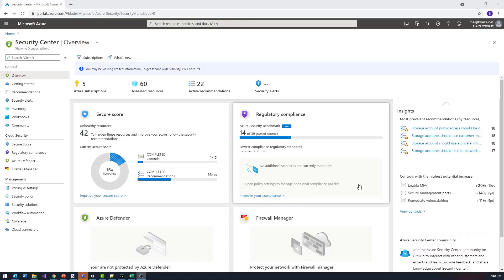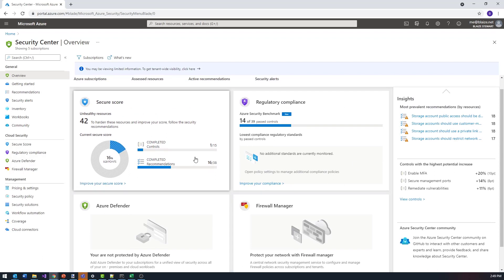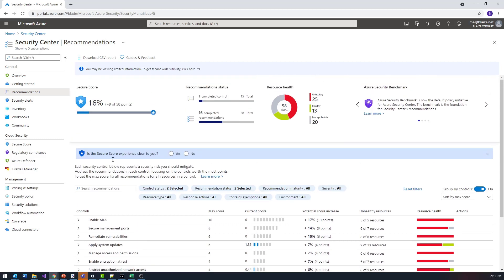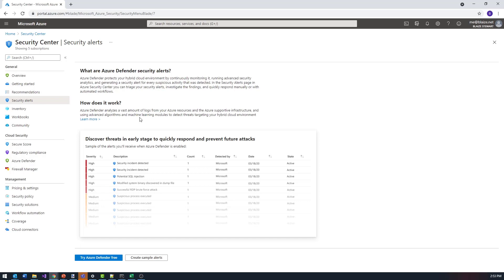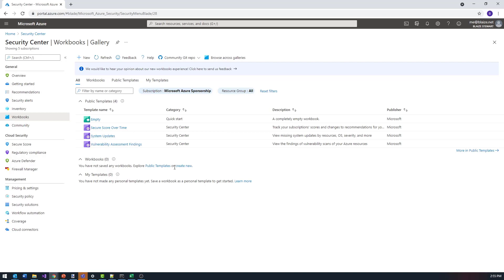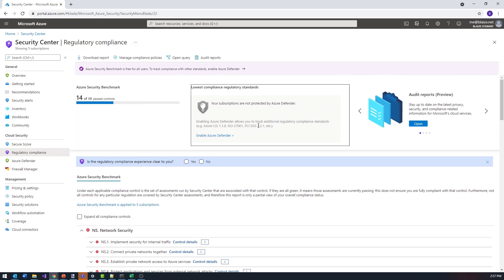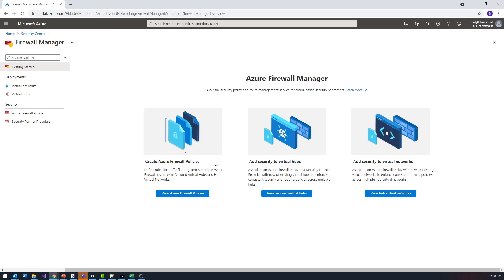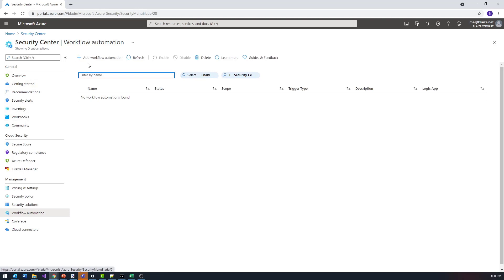Azure Security Center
Azure Security Center brings together many different security offerings into a single utility to manage security across an Azure landscape. ASC provides deep integration with existing security products on Azure and offers valuable insights into security, compliance, and incident management. In this video, we'll do a walk through of ASC and how it works.